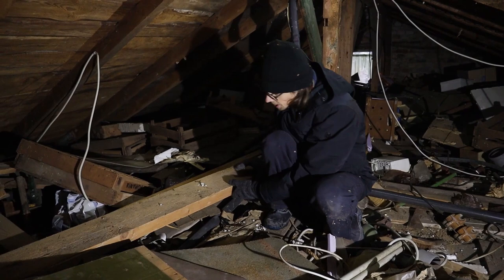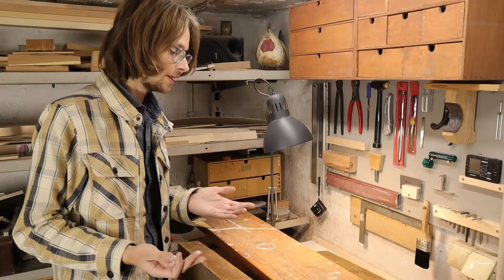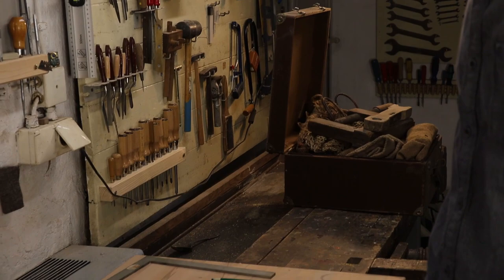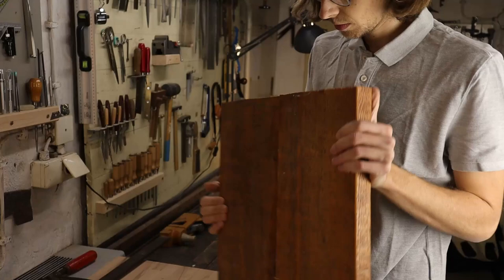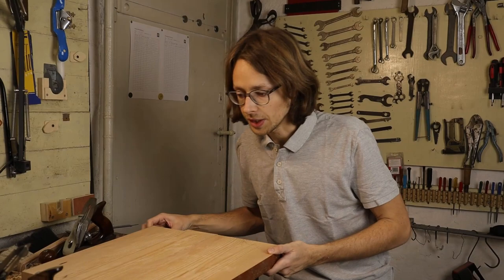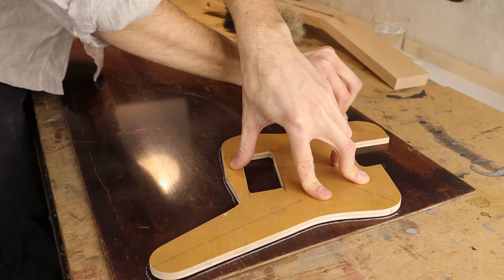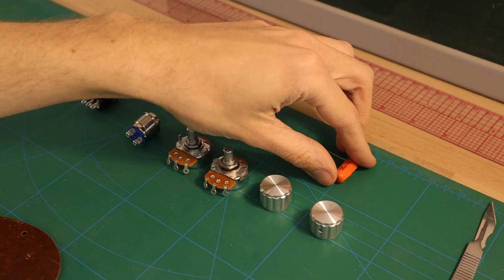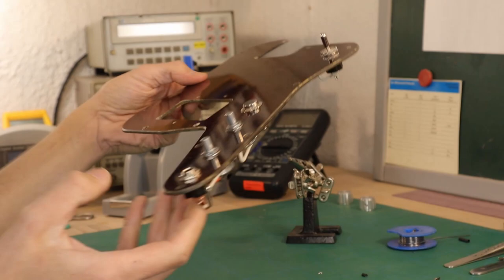Attic Treasure Hunt! - Making a custom Electric Guitar - E01 Body, Pickguard and Electronics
Hi my name is Max Heidemann and I design and build guitars. Follow along as I try out new (for me at least!) techniques and materials in building the prototype for a modified custom guitar design I call "The Tilt."

Thanks so much to my buddy Tom for filming, editing and also writing, performing and recording original music. This project wouldn't have happened without your help!